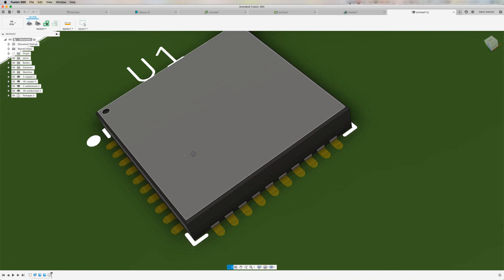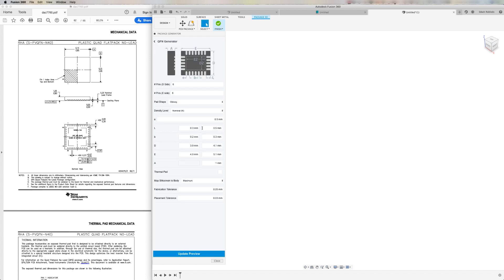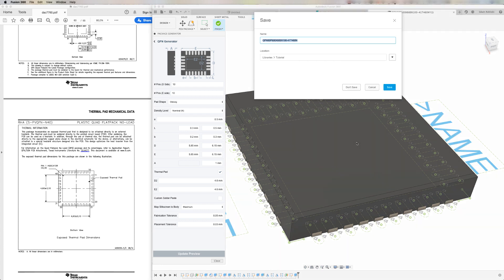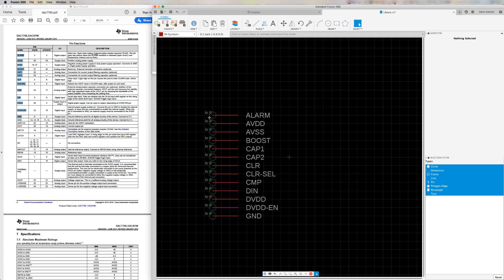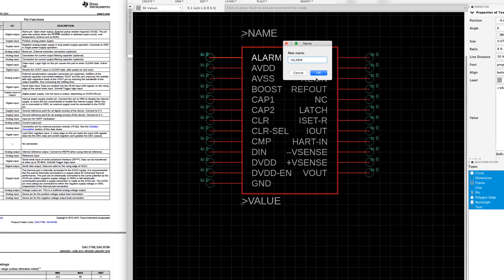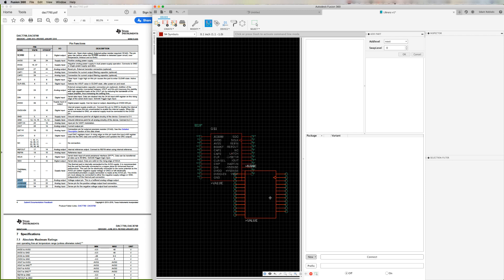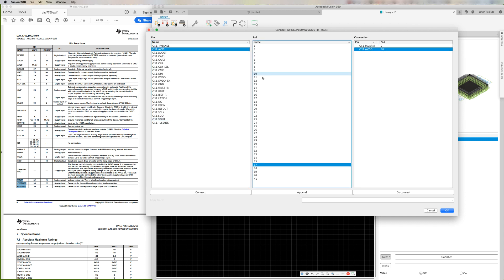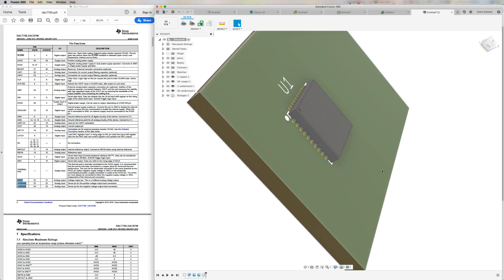TUTORIAL: Creating electronic components with Fusion 360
In this tutorial, you will learn how to build your electronic component using Fusion 360